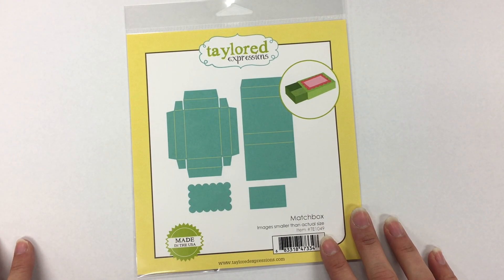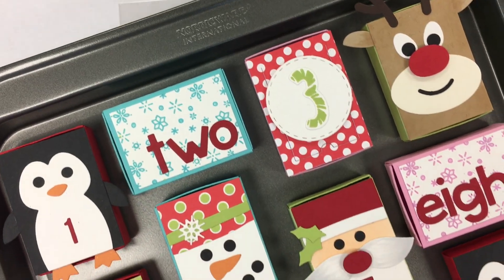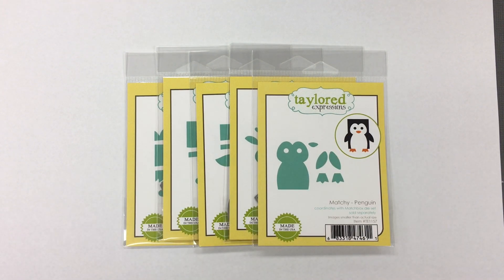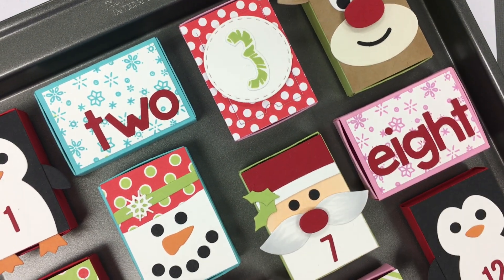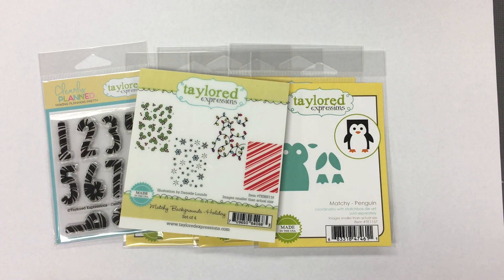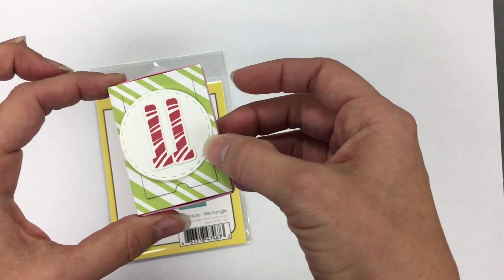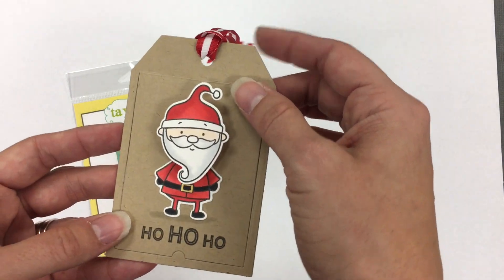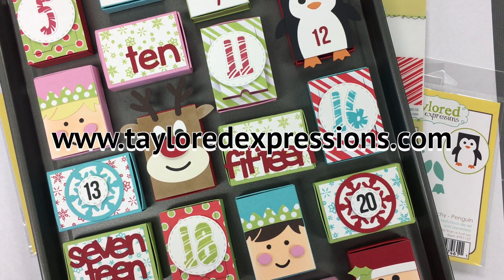TE October Release - Matchy Christmas Collection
Get matchy this Christmas with these adorable coordinating stamps and dies - perfect for stocking stuffers!